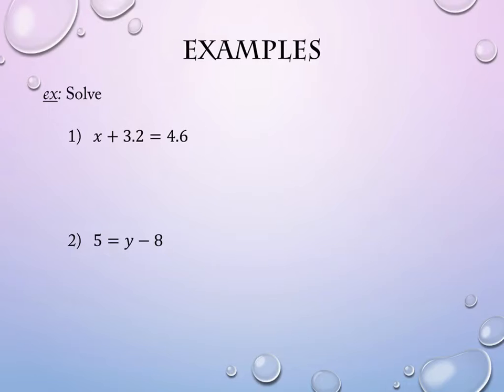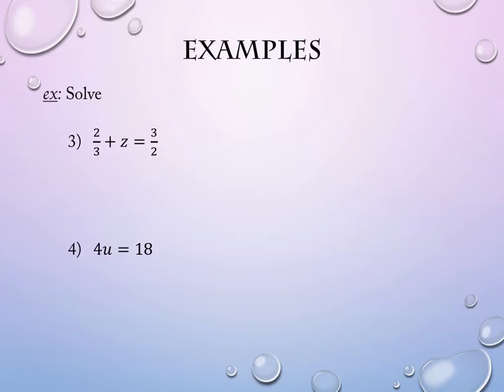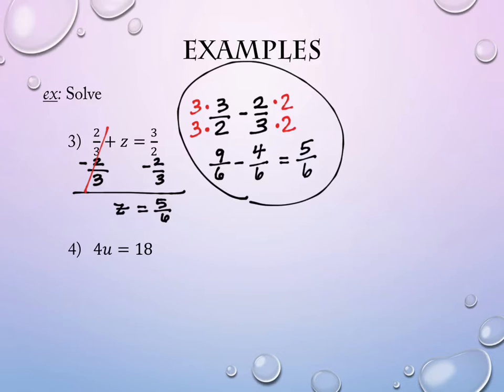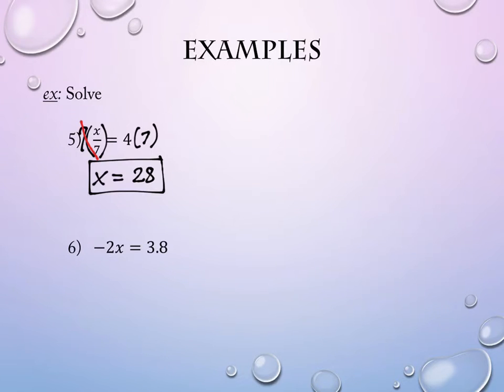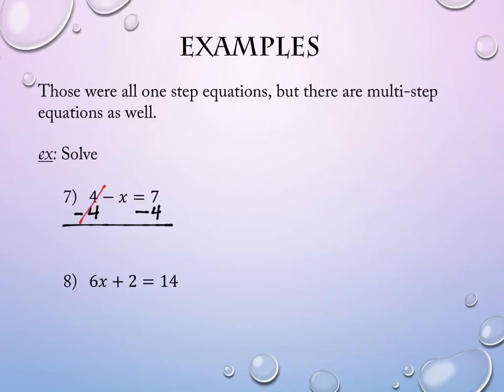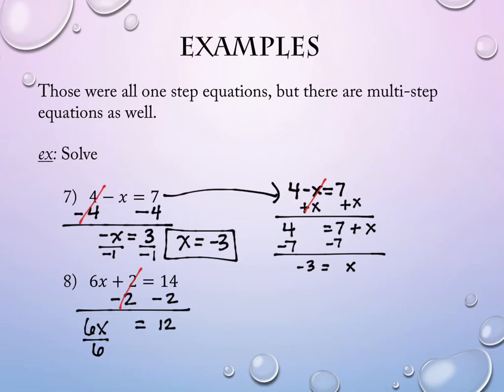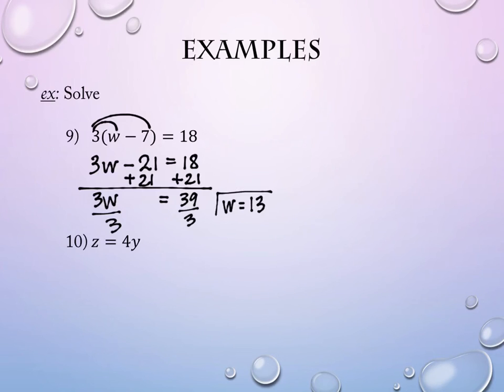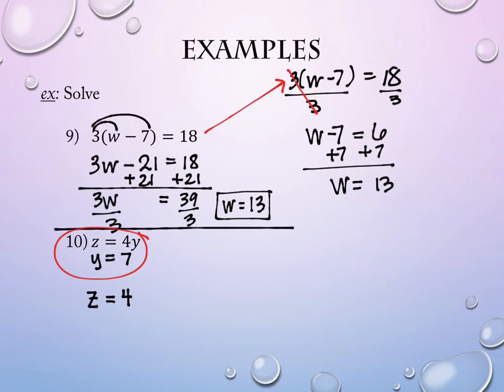1.11 Equations (Day 1)